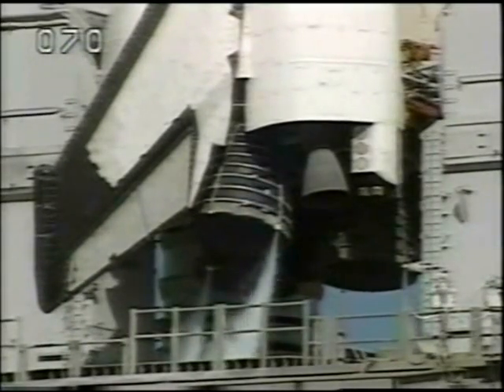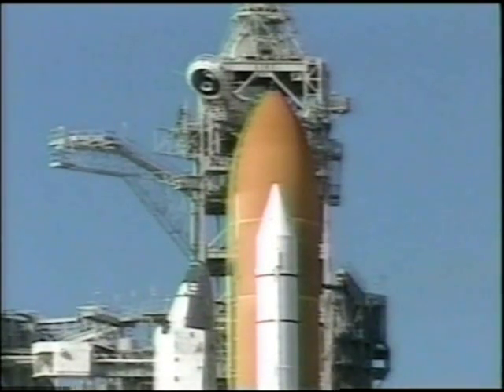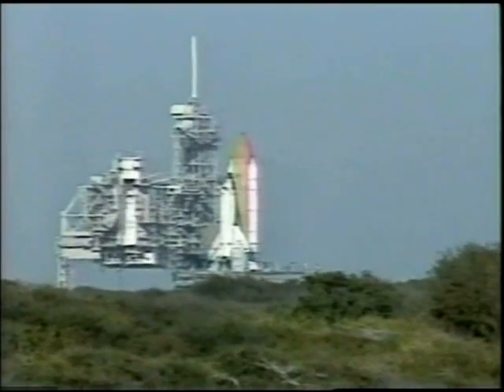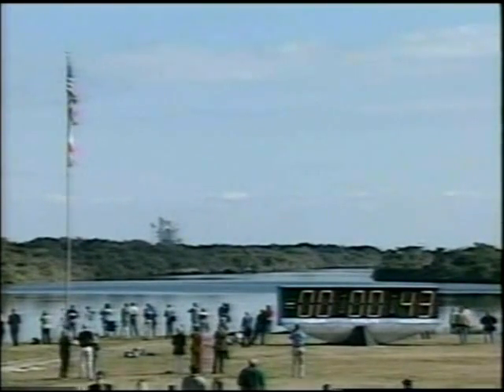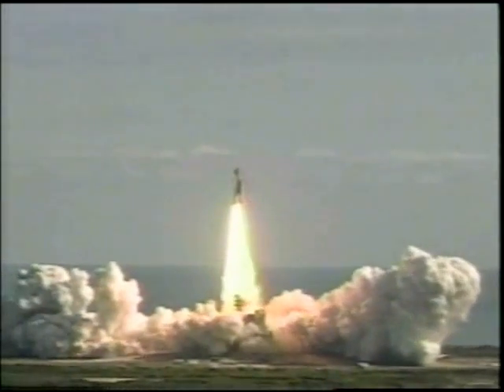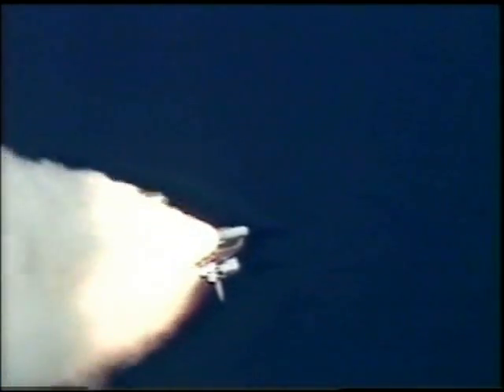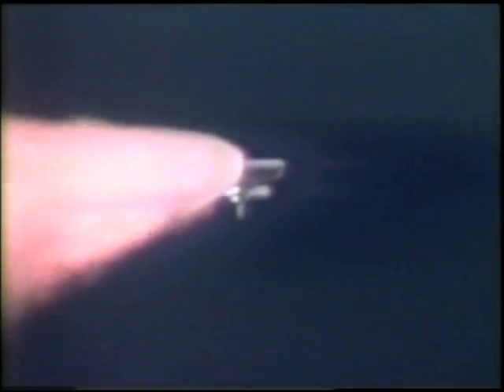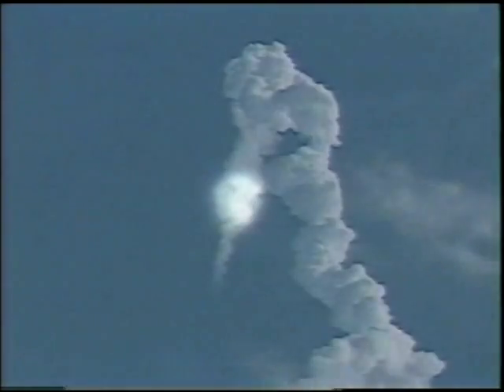NASA Coverage of STS-107 Launch Part 2 (The Launch) (The Columbia Disaster)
From The Morning of January 16th 2003 NASA TV Coverage of The Countdown of The STS-107 Launch, The Last Mission of The Space Columbia
Bruce Buckingham Countsdown The Launch

Pilot: William C. McCool

Mission Specialist 1: David M. Brown

Mission Specialist 4: Laurel B. Clark